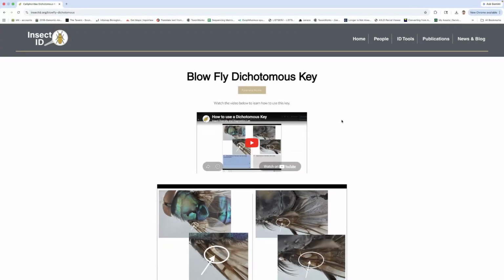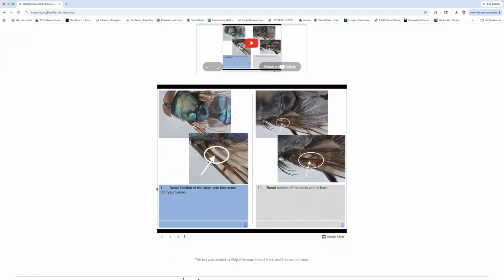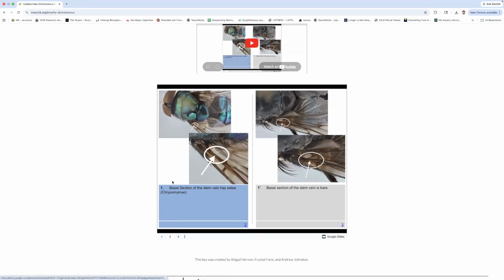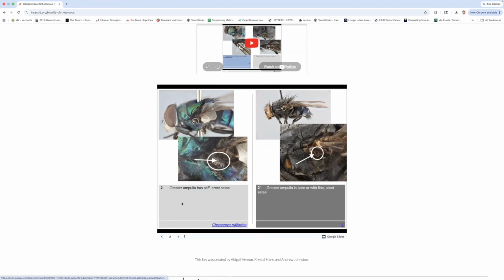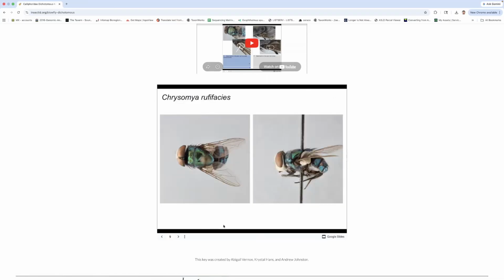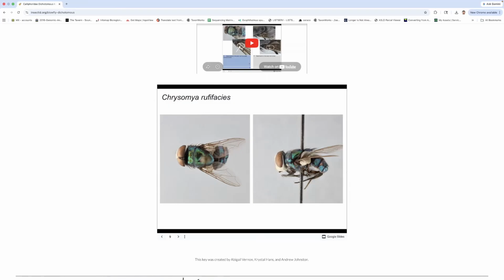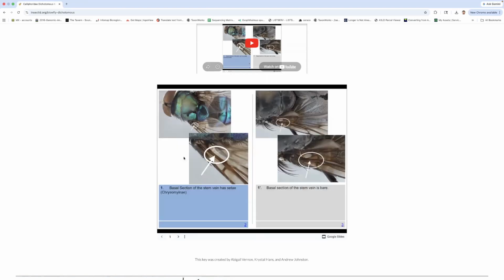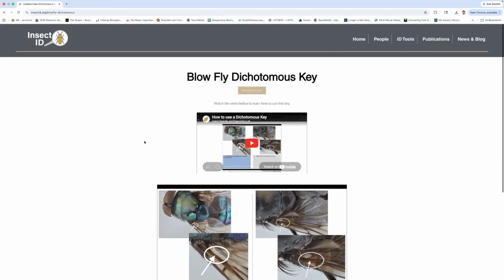Dichotomous Key Instructions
This video shows how to use a dichotomous key to identify species of blow flies for use in forensic analysis.